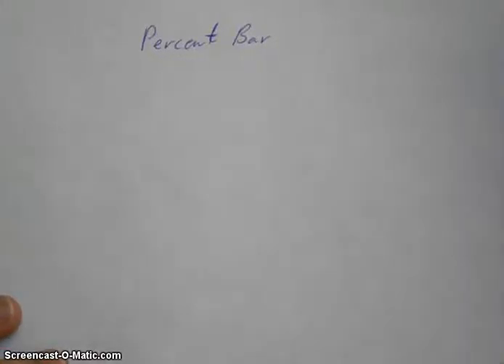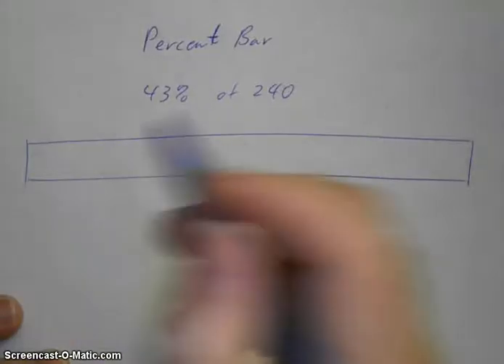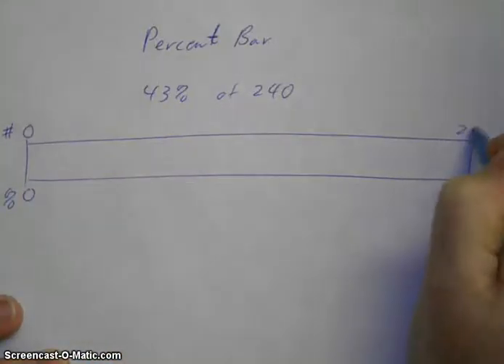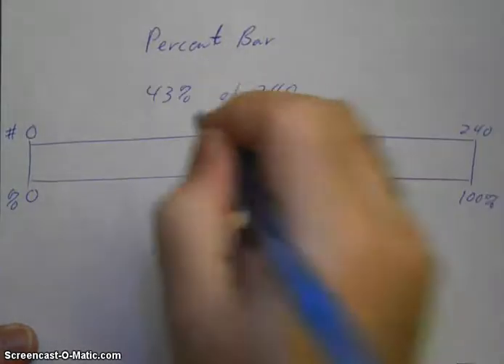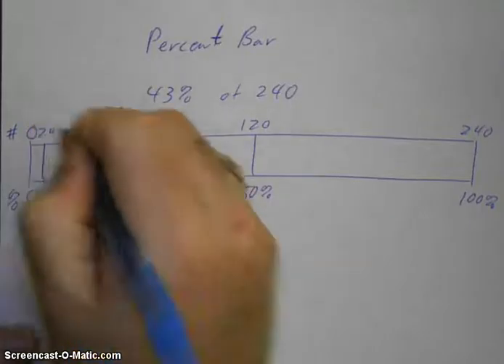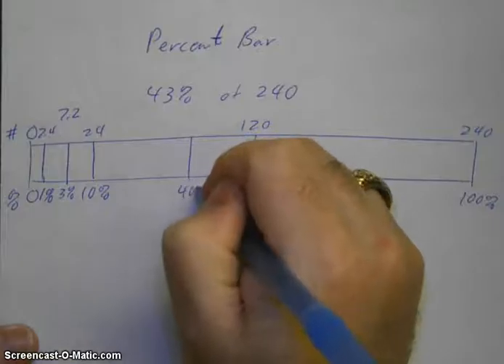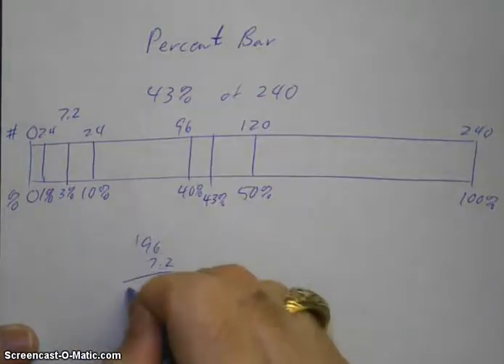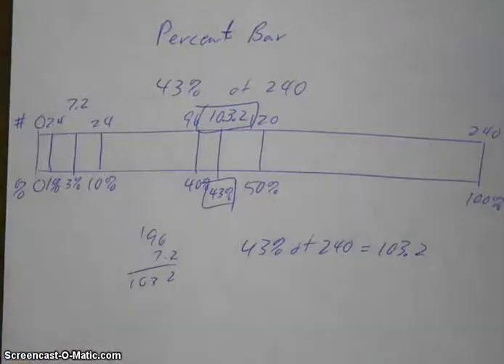Percent Bar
Using a percent bar to model and solve percent problems